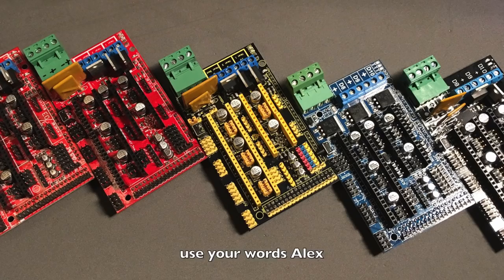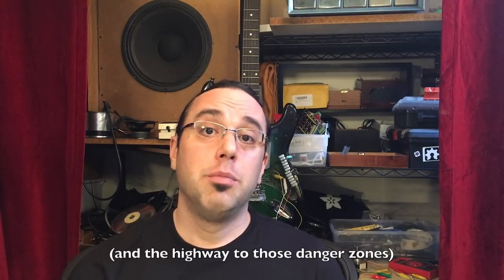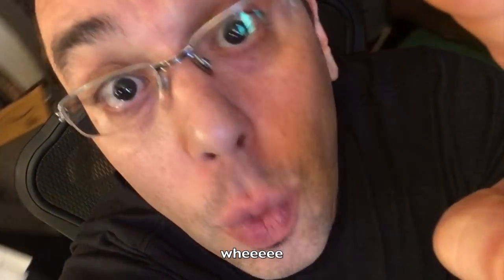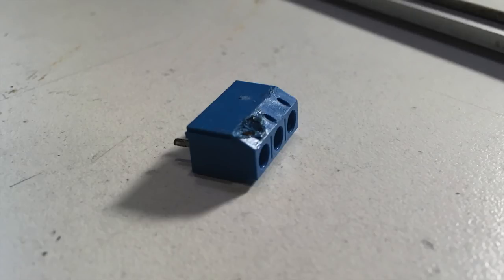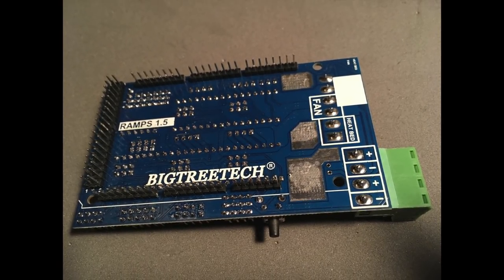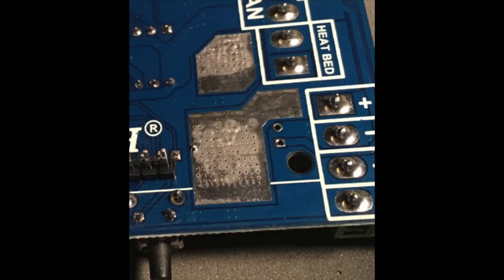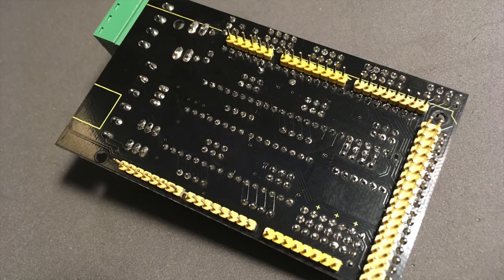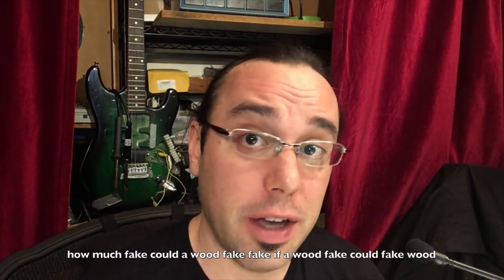RAMPS series 1 of 5 - Intro and board comparisons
Sorry about the sound.  I uploaded an unmastered version, and it just takes too darned long to pull it down and upload the right one... you'll live...  ANYWAY, this is Video 1 of 5 in a series about the RAMPS 3D printer control board / Arduino shield: multi-board review and comparison with test data and options.

Video Timestamp index:
3:50 - BigtreeTech / BIQU RAMPS 1.5
5:27 - Robotale RAMPS 1.4A
7:09 - Keyestudio RAMPS 1.4A
8:40 - ZYLTech RAMPS 1.4
10:32 - generic eBay and AliExpress RAMPS 1.4
12:36 - Summary and wrap-up

The Arduino clone I used for testing:

IRLB3034PBF MOSFET (you can get these cheaper if you check Octopart for deals):

RAMPS 1.5:

Keyestudio RAMPS 1.4A: